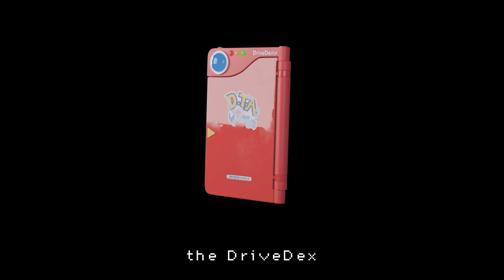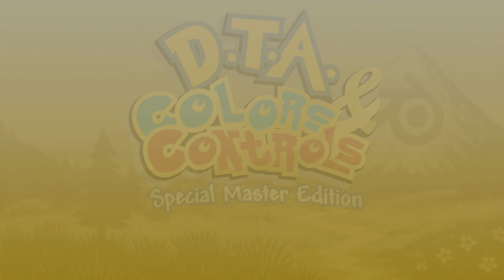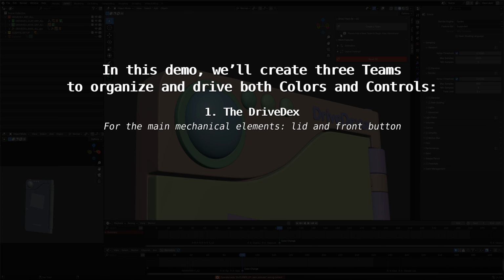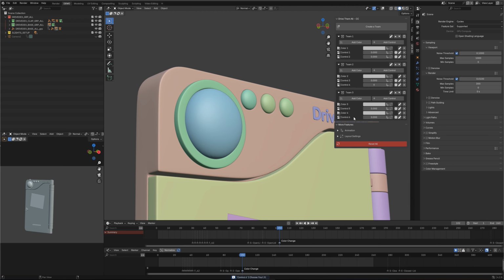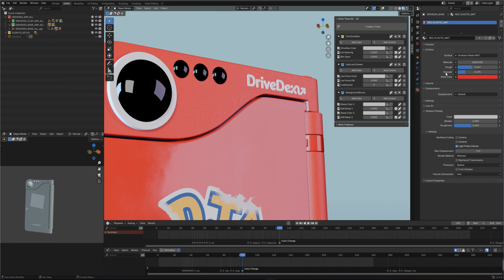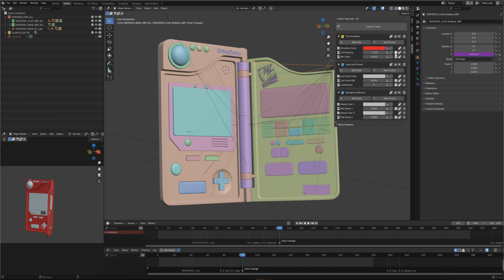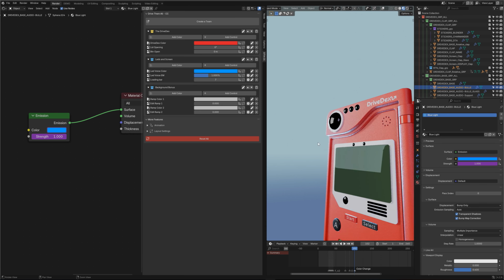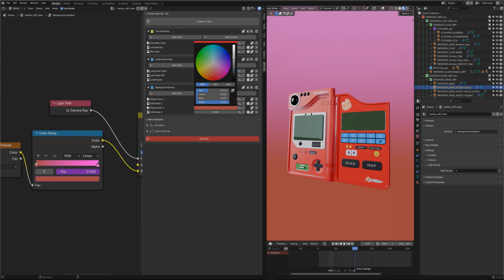Drive Them All – DTA-Colors&Controls (Yellow Version) | Capture, Train, and Drive in 2 Clicks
🟡 DTA-CC (Yellow Edition) – Total Control over Colors and Property Values in Blender 🟡
Capture. Train. Drive. Master it all, in two clicks.

This is a demo and usage example of the full version of the addon.
Watch how DTA-CC lets you control both colors and custom properties through the DriveDex panel (N-panel),
making animation workflows faster, cleaner, and way more fun.

In this demonstration:
- Create and manage Teams for both Colors and Controls
- Capture wild values or colors and train them in the DriveDex
- Animate anything from sliders to shaders, directly in the N-Panel

🎨 🎮 You're not just a trainer anymore. You're the master.

⏱️ Chapters:
00:00 Intro
0:50 Addon Installation
1:27 Creating Teams
1:38 Adding Colors & Controls
2:14 Renaming Teams and Controls
3:18 Targeting Color & Driving in Two Clicks
4:13 Targeting Property Values - Driving in Two Clicks - Edit Controls
8:05 Animating from the DriveDex
9:44 Outro